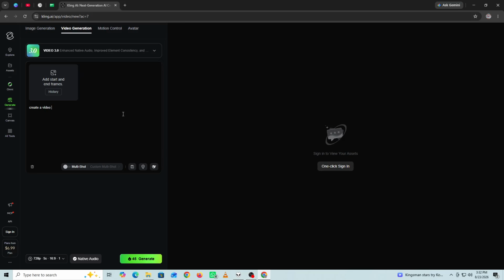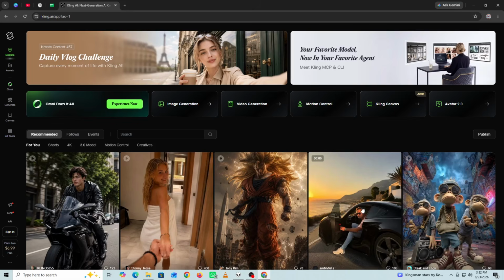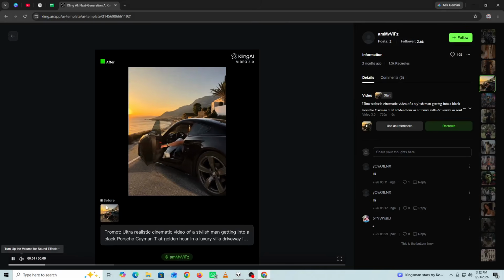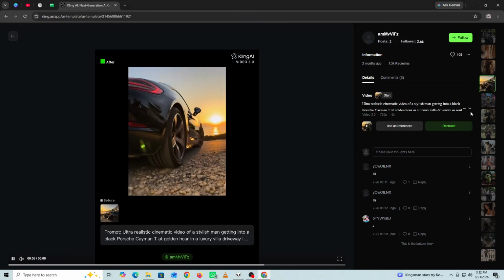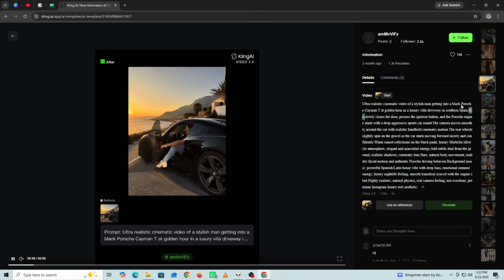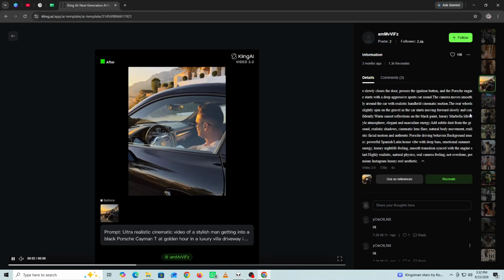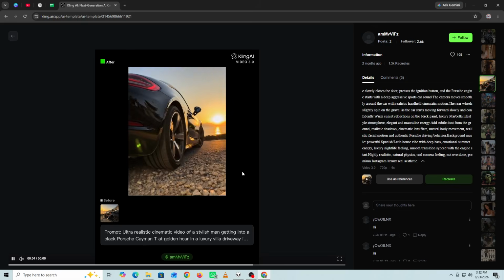How to Create Viral AI Videos With Kling AI Full Guide 2026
Learn how to create engaging and viral-style AI videos with Kling AI in this complete step-by-step guide for 2026. In this tutorial, you’ll learn how to develop attention-grabbing video ideas, write effective prompts, create visually interesting scenes, use dynamic camera movements, improve video quality, and make AI-generated content more engaging.

You’ll also learn useful techniques for creating short-form videos that can work well for YouTube Shorts, TikTok, Instagram Reels, and other social media platforms.

This guide is perfect for beginners, YouTubers, social media creators, marketers, and anyone who wants to create engaging AI videos with Kling AI.

Watch the full tutorial and learn how to create viral-style AI videos with Kling AI in 2026.